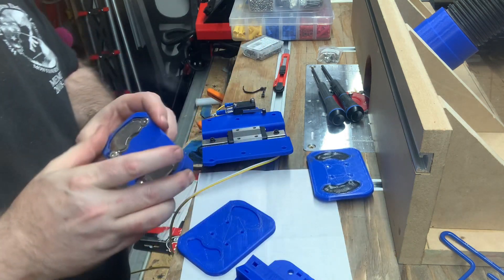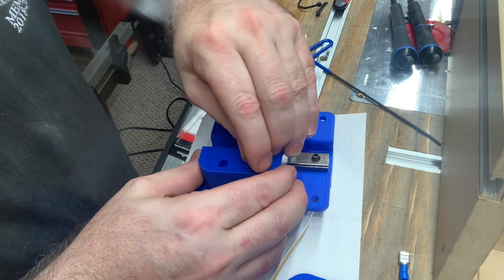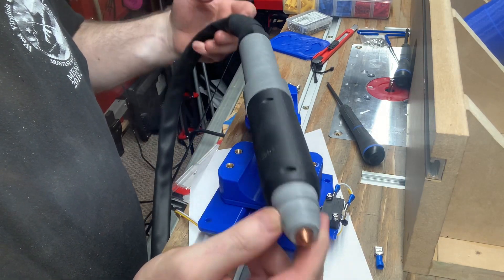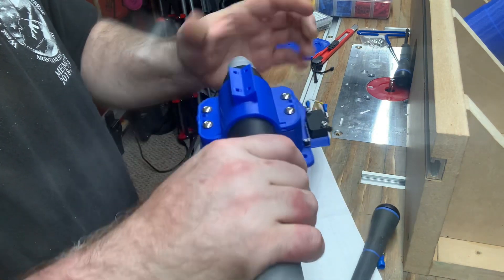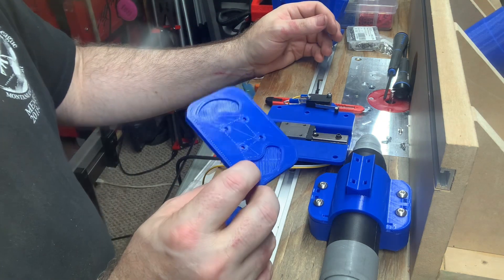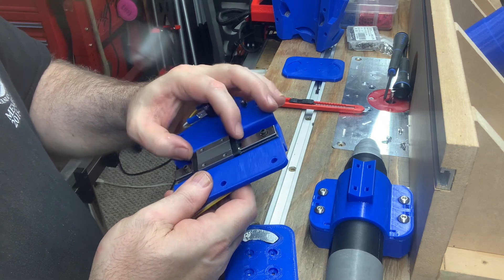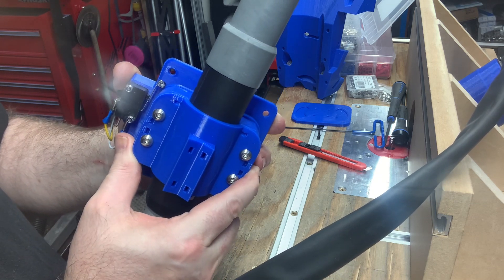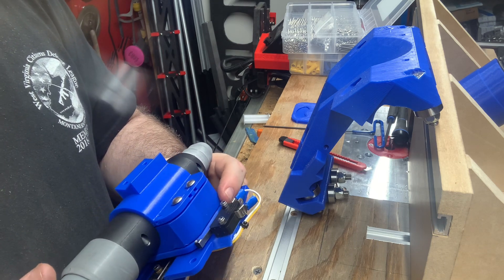LowRider 3 CNC Plasma Table PART 2 - floating Z torch mount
LowRider 3 CNC Plasma Table PART 2 - floating Z torch mount - uploaded September 5, 2022.

• My thread on V1E forum about my LR3 Plasma Cutting Table — LowRider 3 - Plasma Build “On a Budget” - Clarksburg, WV

The latest printable files of the torch mount are available

Printables.com COLLECTION of parts for the LowRider 3 CNC PLASMA Cutting Table

• Round Magnets (larger — awesome — not shown in use, but I bought them and they are super strong, and could definitely be used for this type of application) — FINDMAG 12 Pack Neodymium Magnets Cup Magnets with Countersunk Hole, Strong Round Base Rare Earth Magnets, 90 LBS Pull Force, 1.26"D x 0.2"H, 12 Screws Included

NOT USED (TOO WEAK - DON'T USE FOR THIS TYPE OF APPLICATION):
• Bar Magnets - which were too weak, apparently NOT neodymium, so probably don't use these were strength of attraction is needed

Or...